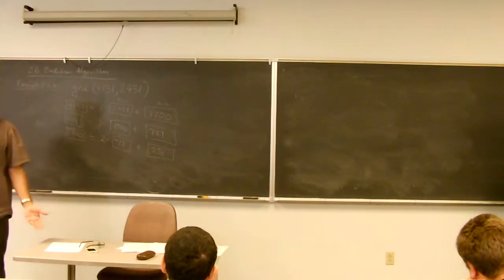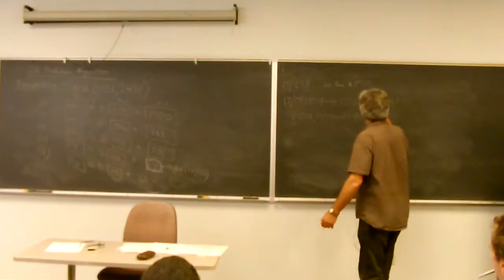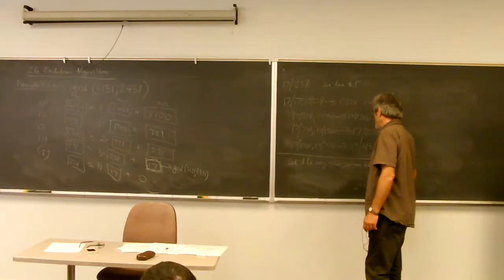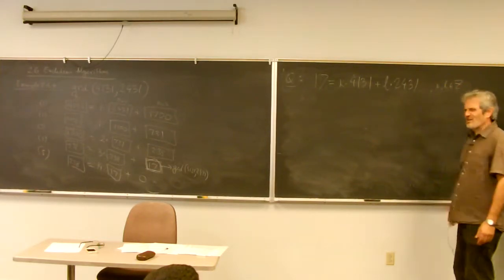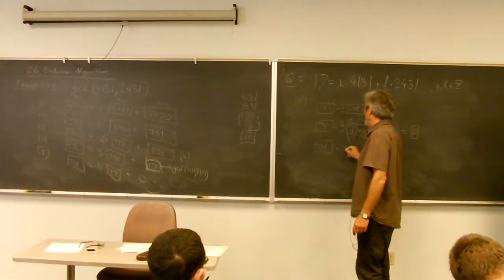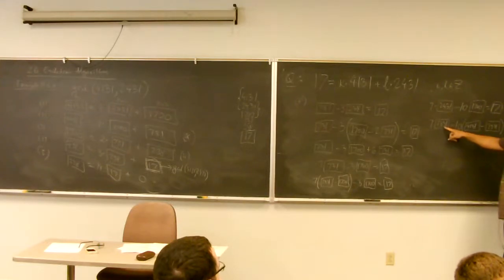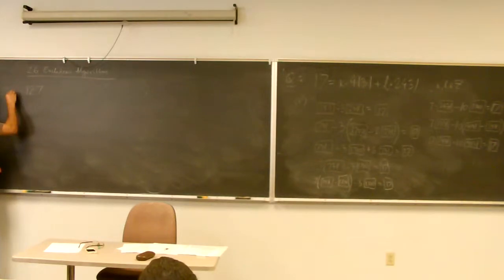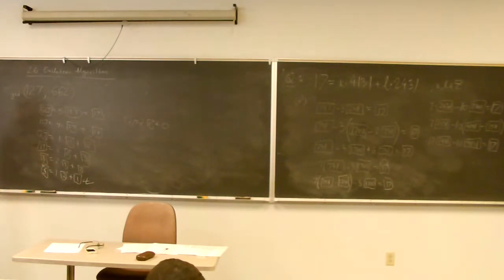Section 2.6 (part II)